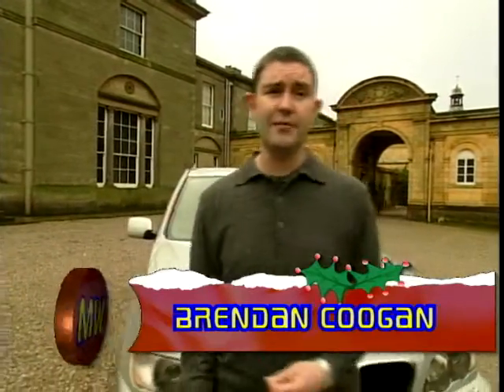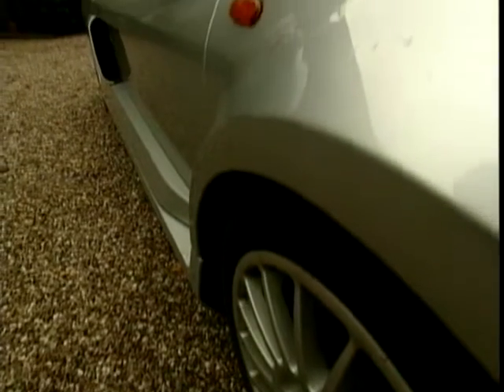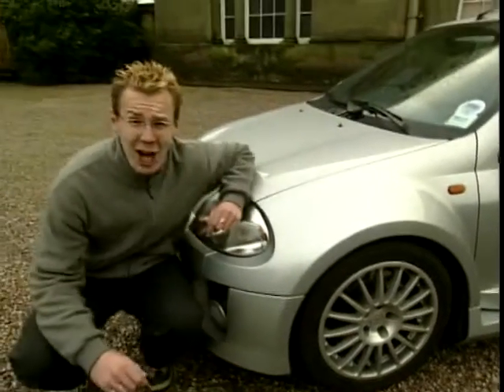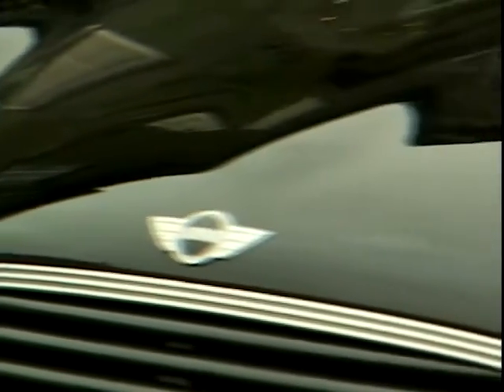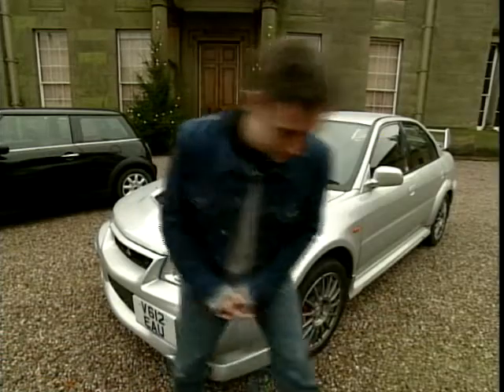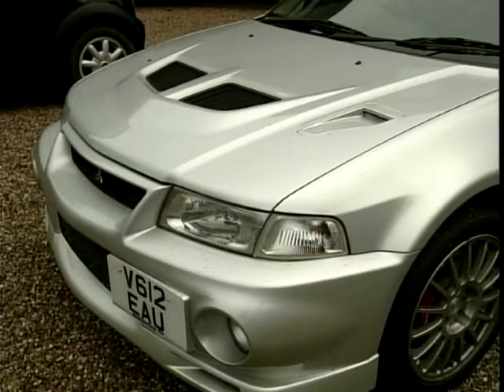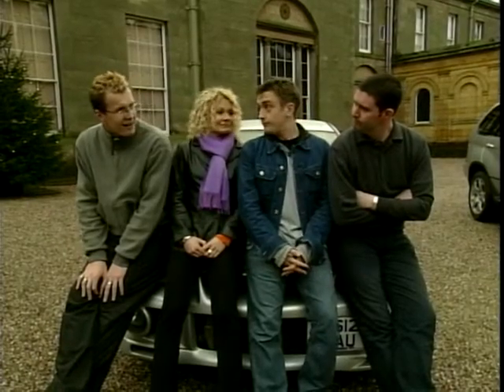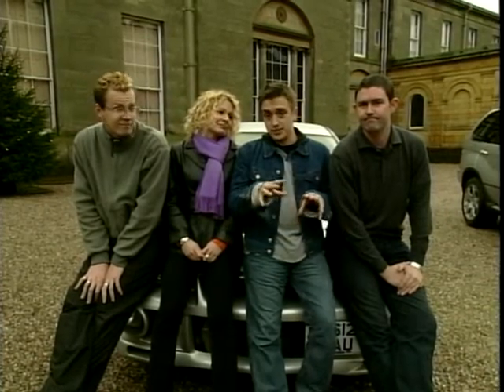Men & Motors Top Cars of 2001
The presenters of Men & Motors take us through the list of their top cars for 2001.Including the Renault Clio V6, Mini One and Evo 6.